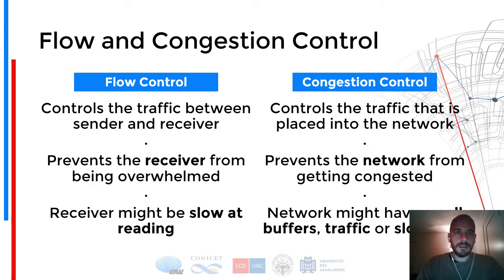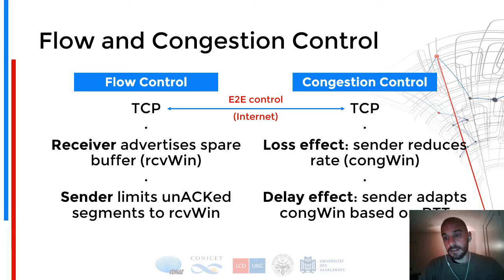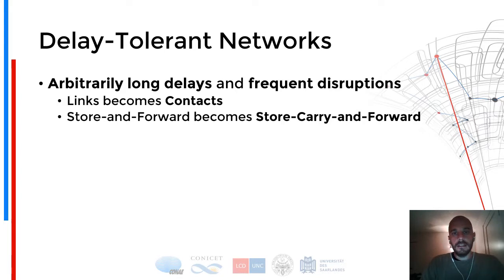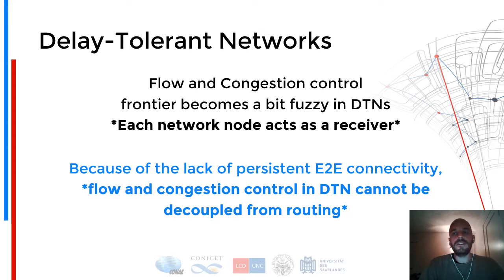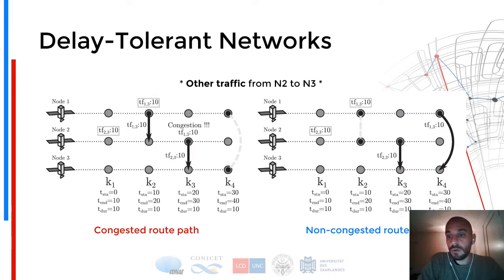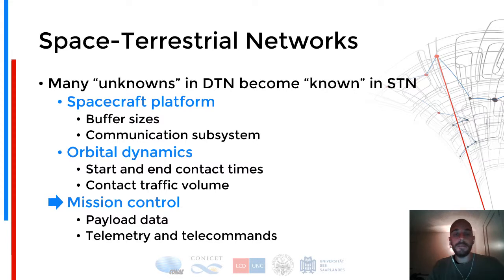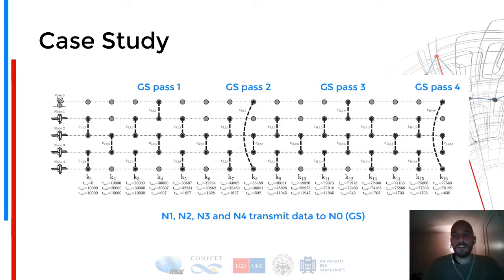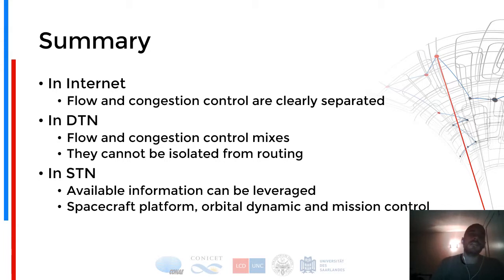The Role of Contact Planning in Delay Tolerant Networking Flow and Congestion Control